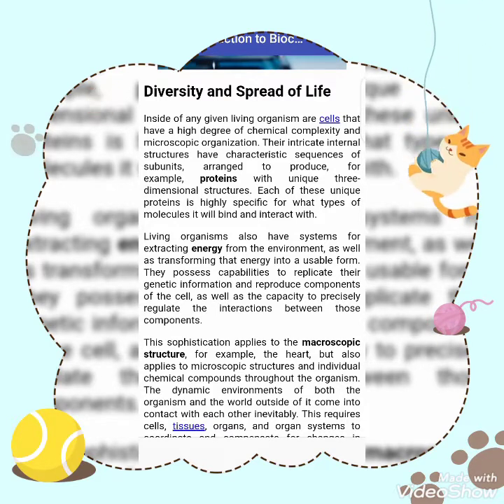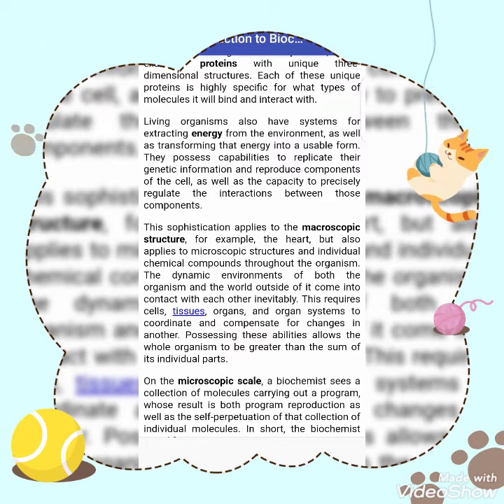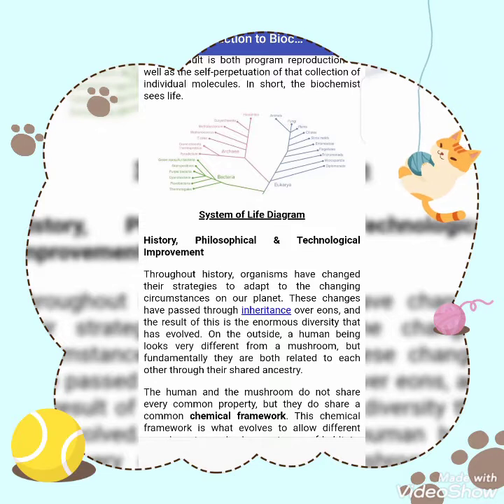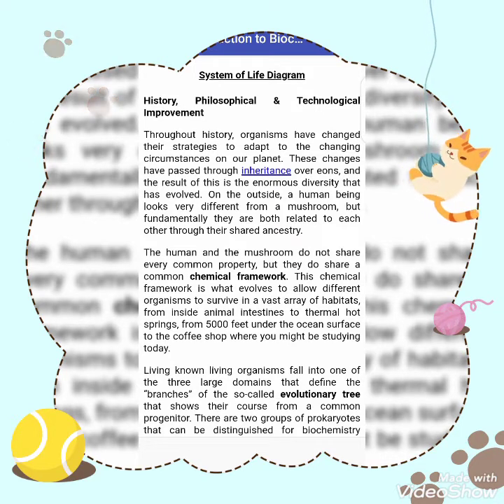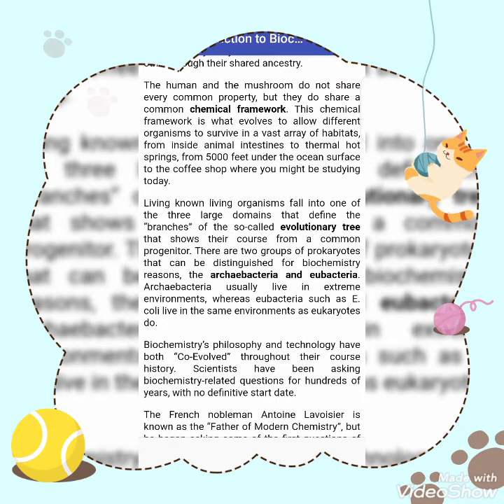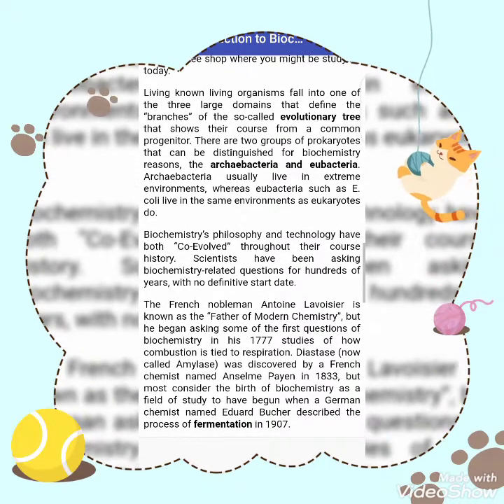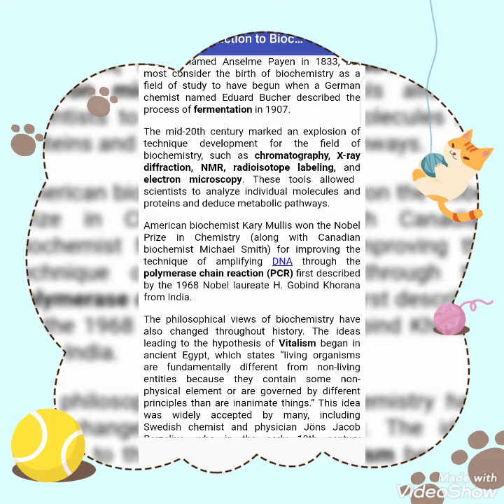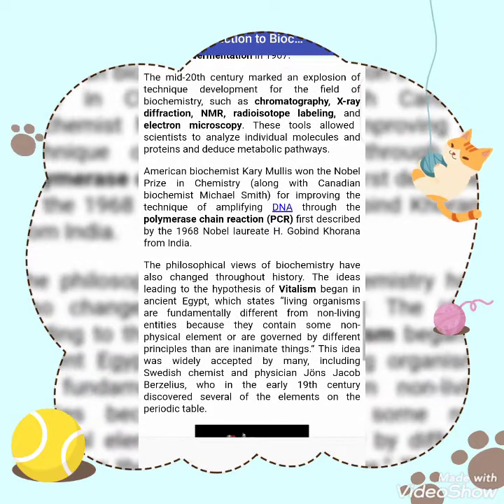biochemistry//Khyber medical University Peshawar/King Edward medical University lahore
My  aims is to realized students importants of books